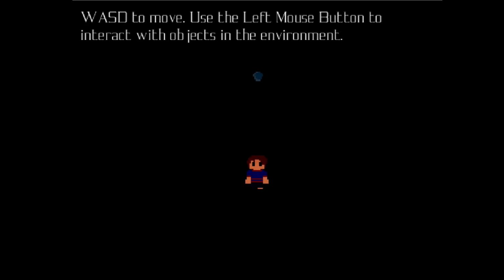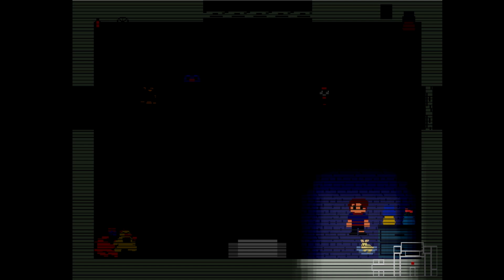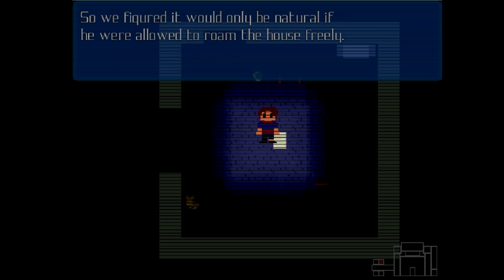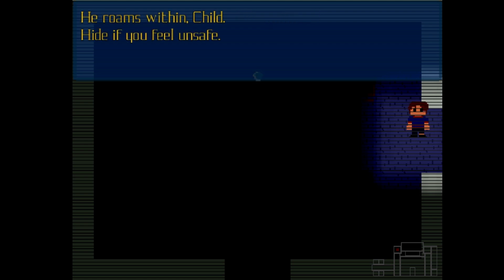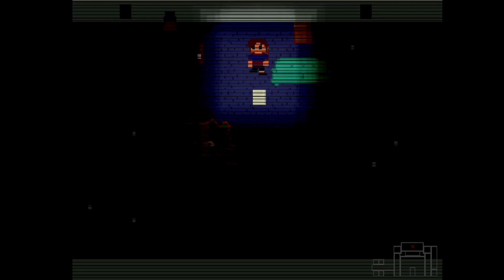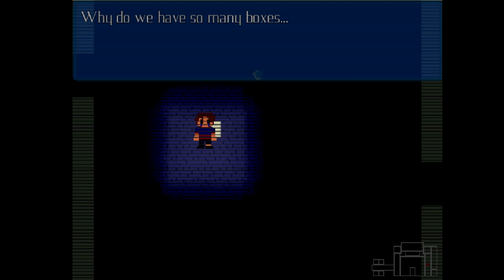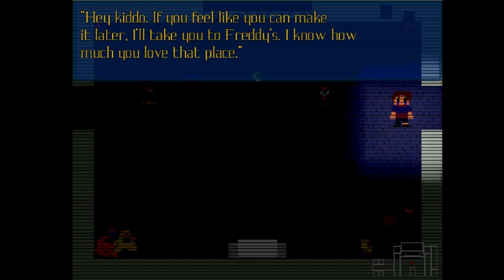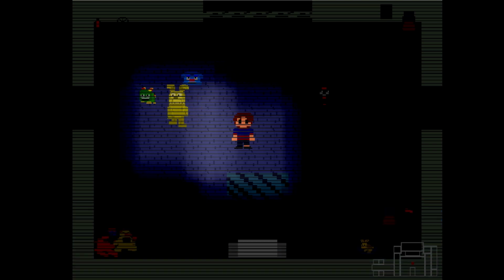THE NIGHTMARE ANIMATRONICS RETURN! | HOME (FNAF 4 Fan Game)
It was a long time ago...
I didn't understand it much myself. All I really knew was that I would always be alone.
I would never be able to live on after what I'd done.

I was going to die anyway.

Wouldn't that just be like me...